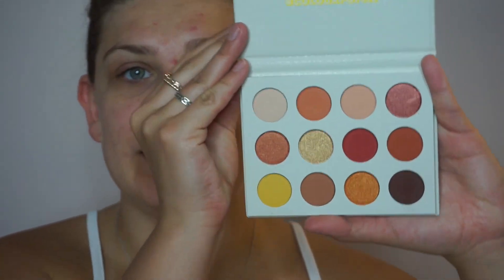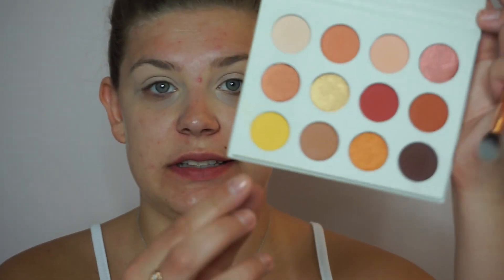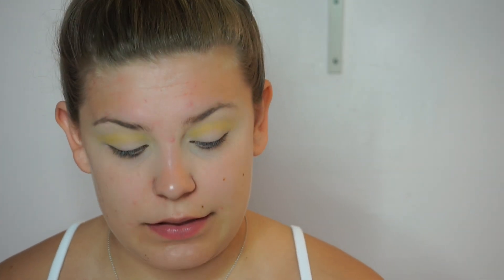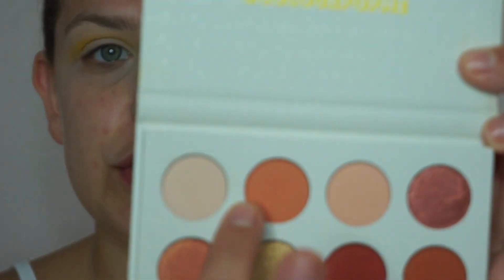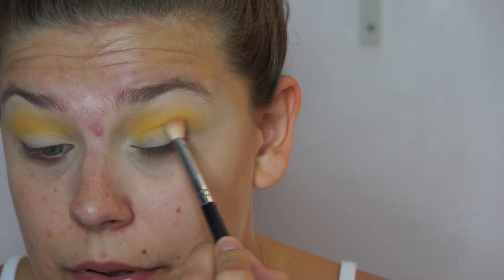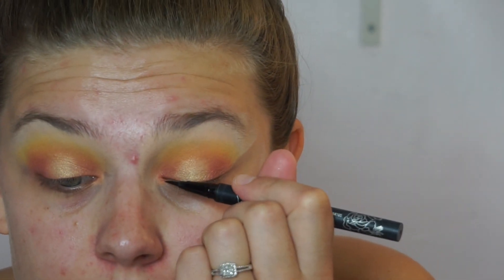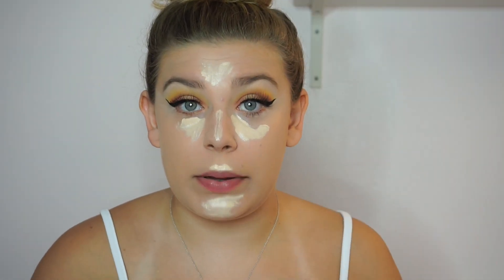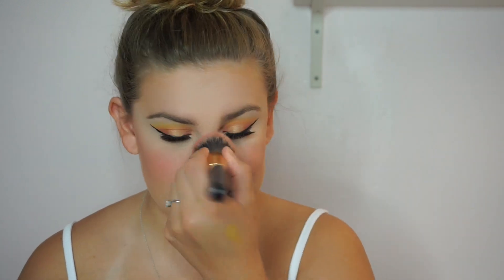FRESH, COLORFUL SUMMER MAKEUP TUTORIAL |Colourpop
Hey guys! For today's video I created this halo, sunset eye makeup look as well as a fresh face with glowy skin! I really love how this turned out and love that I got my hands on the Colourpop Cute AF palette! :) XOXO

MUSIC!